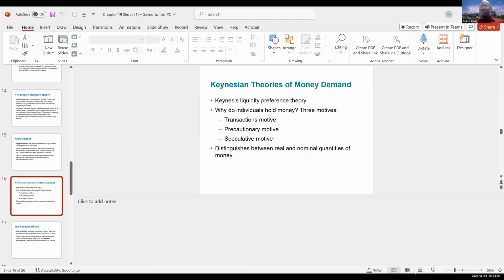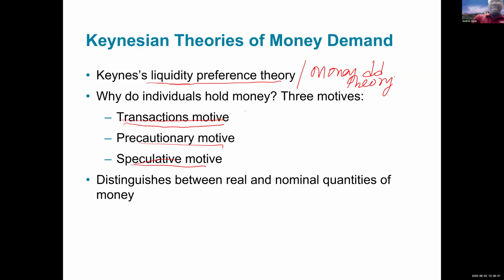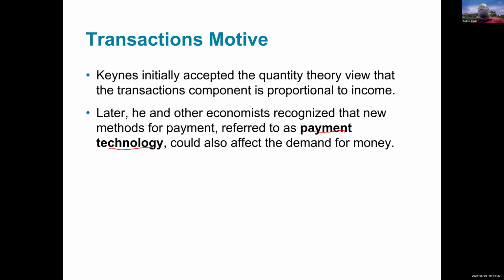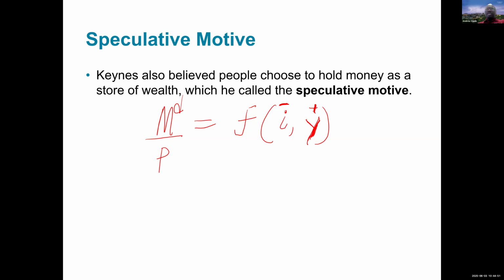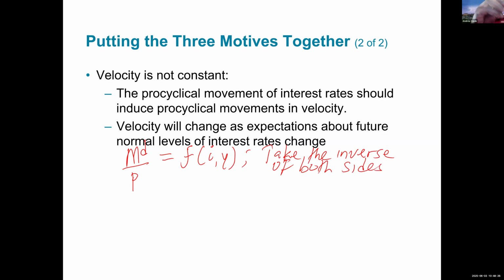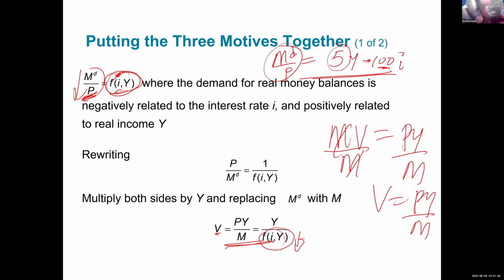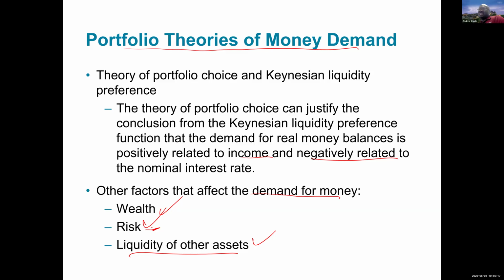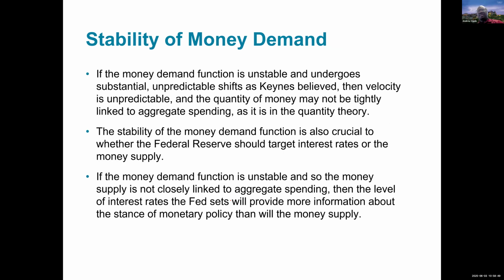GMT20250603 153300 Recording 3840x2160